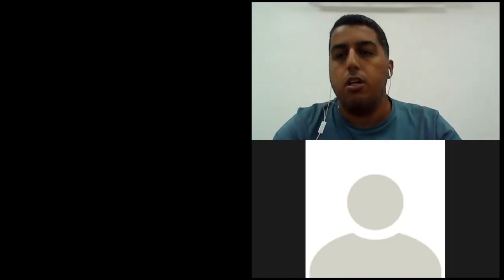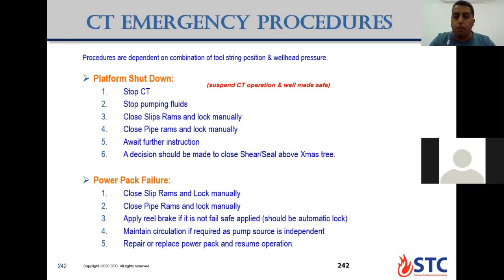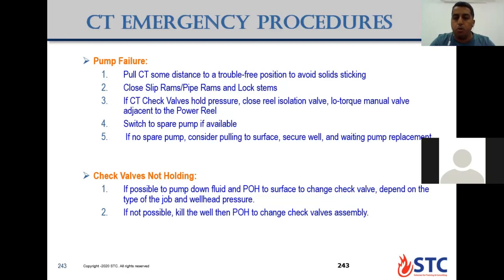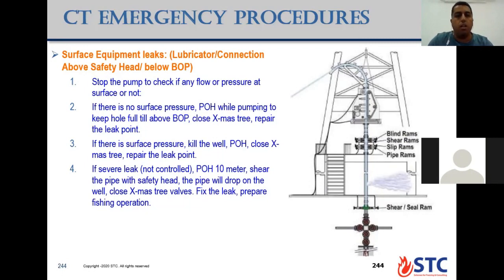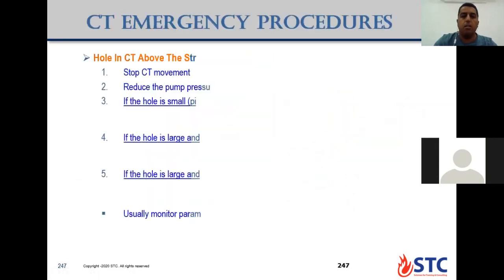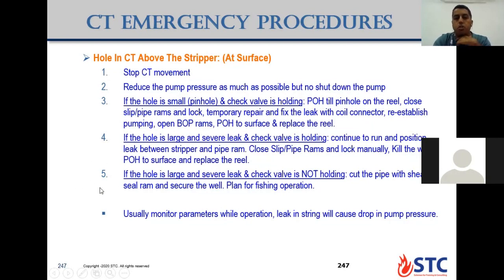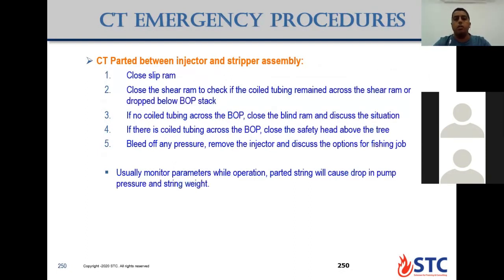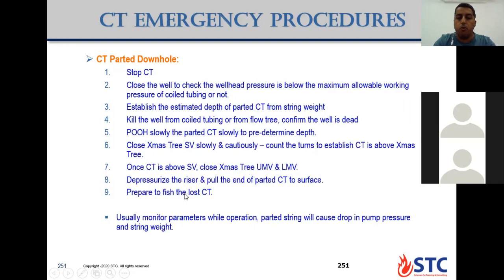IADC COIL TUBING WELL SERVICE COURSE JULY 2021 - Day 4 Part 1